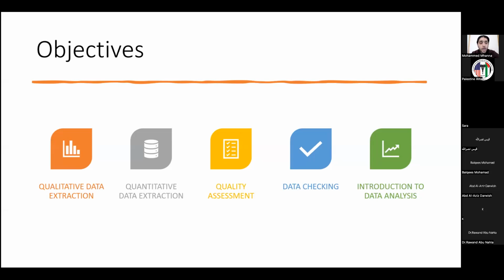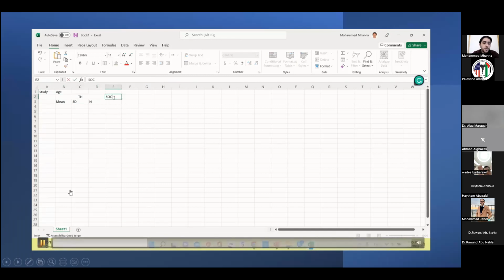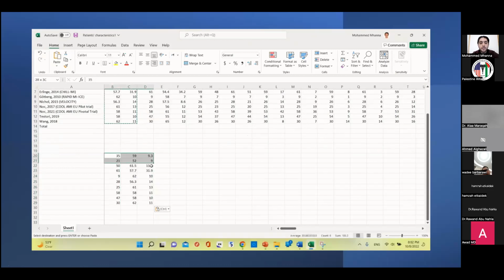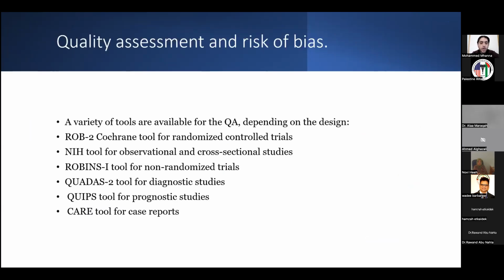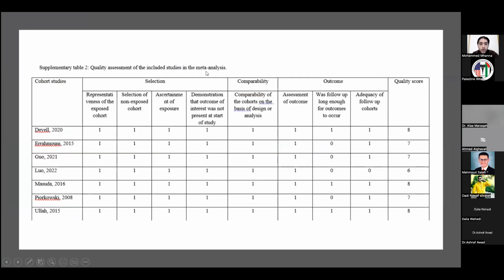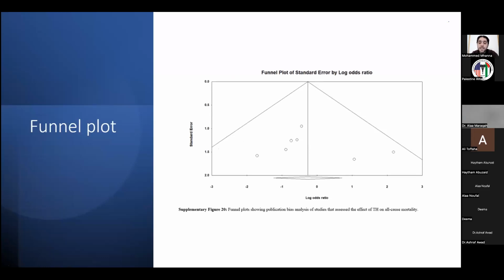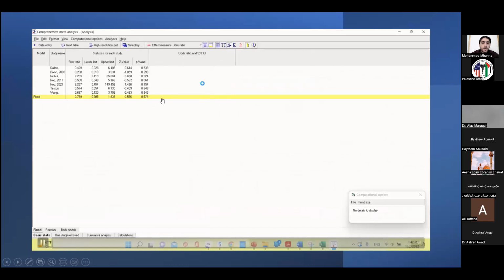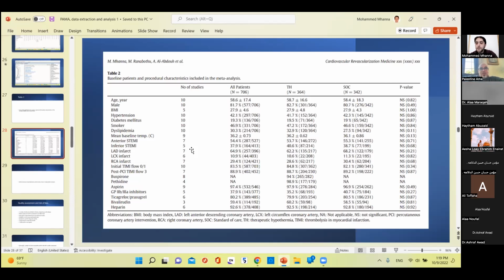Systematic Review and Meta-analysis:Lecture #4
The Palestinian American Medical Association Lecture #4 of:
A SERIES OF LECTURES AND WORKSHOPS ABOUT:

Systematic Review and Meta-analysis
Your guide to publish.

Data extraction and data analysis
Oct. 9, 2022 (Mohammed Mhanna MD; cardiology fellow, Iowa University)

1. Learn about clinical research, specifically systematic review and meta-analysis.

2. Work hands-on, along with researchers from the states on live met-analysis projects.

3. Publish the work you participated in.